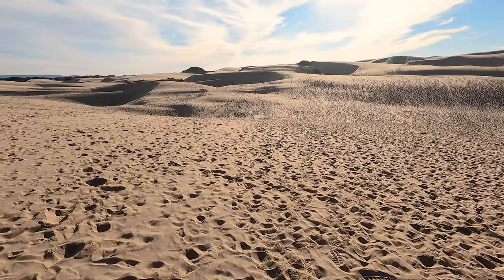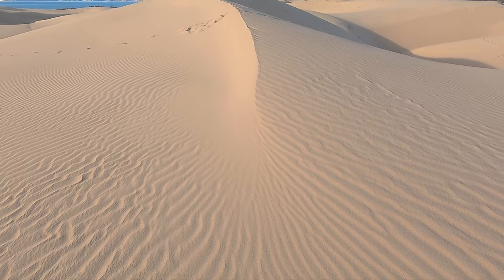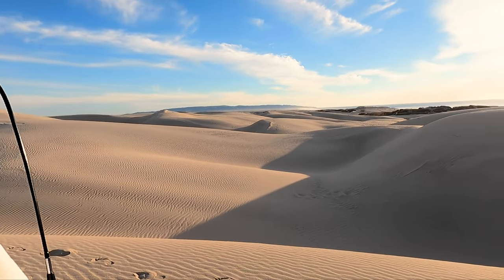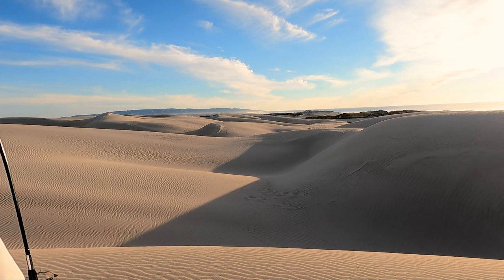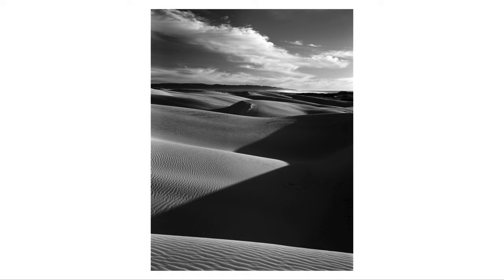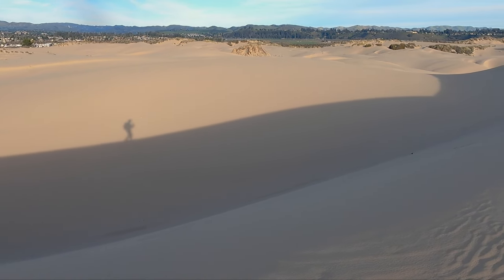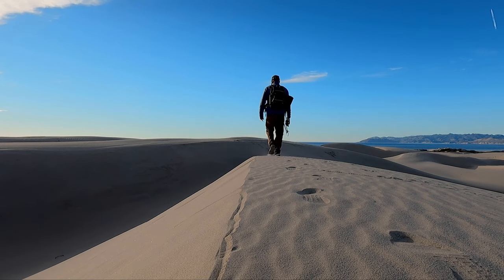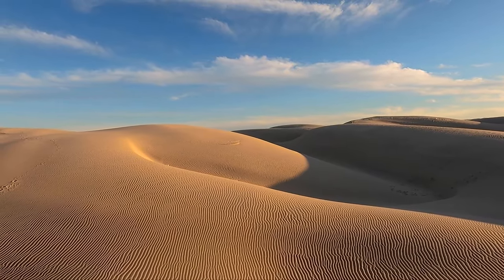4X5 PHOTOGRAPHY| OCEANO DUNES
Quick local trip to the dunes! a very difcult place for me to compose a image every time we go. It is still a gorgeous place!

Gear used:
         Photo: Intrepid MK4 W/ Nikon 150mm
                      Film stock:  ilford Delta 100
         Video: GoPro 9